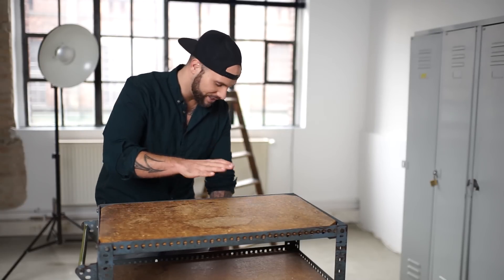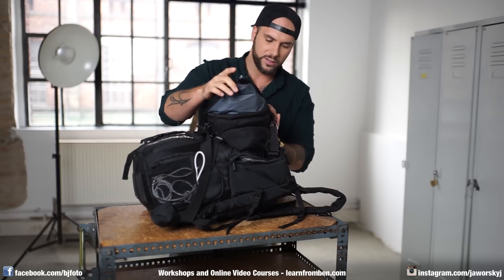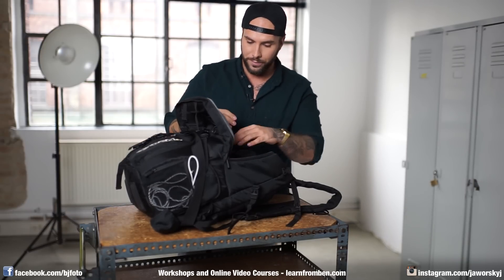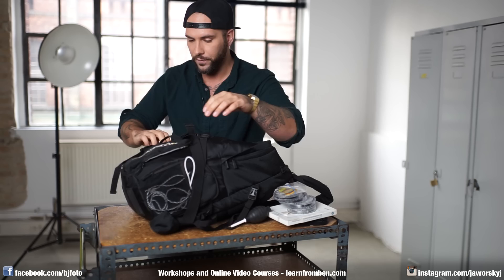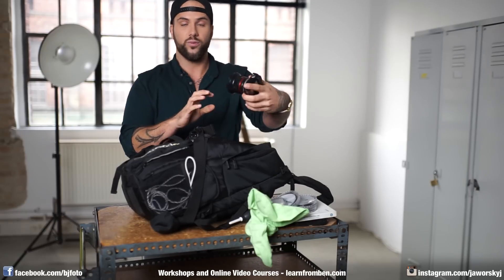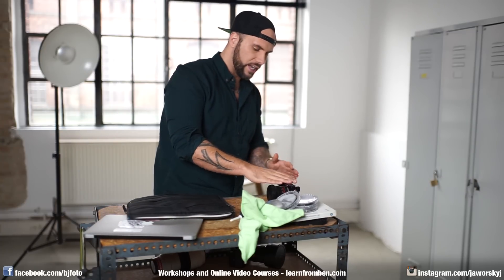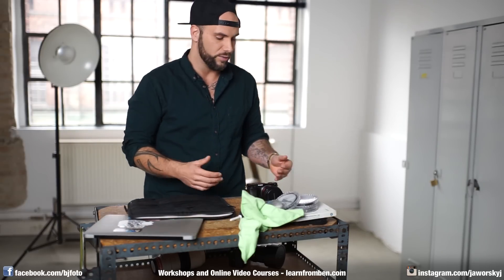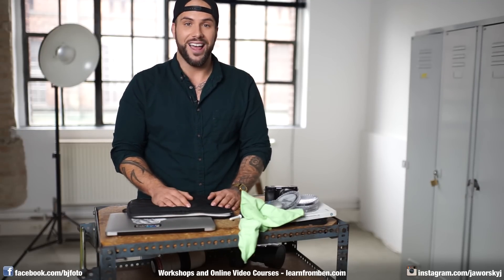📷 Landscape Photography Gear - What's in my bag - Benjamin Jaworskyj Learn Photography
Welcome to my english speaking Photography Channel. Each Friday about 7pm PST we release a new Video about Photography on this Youtube Channel.